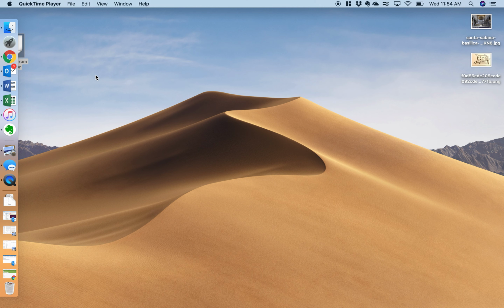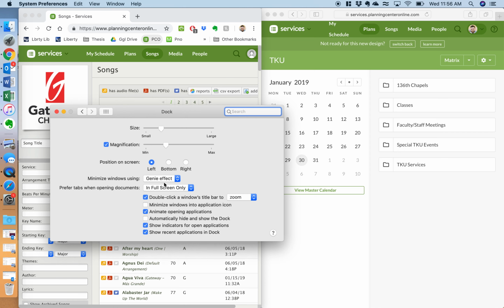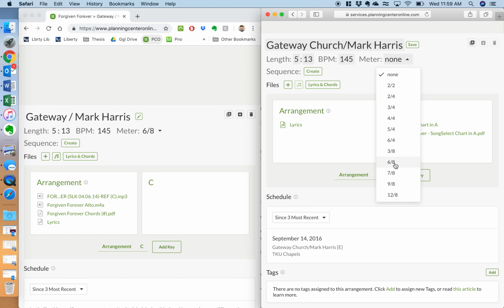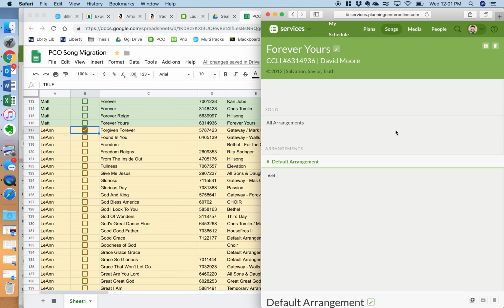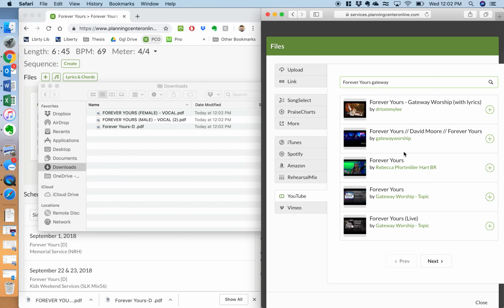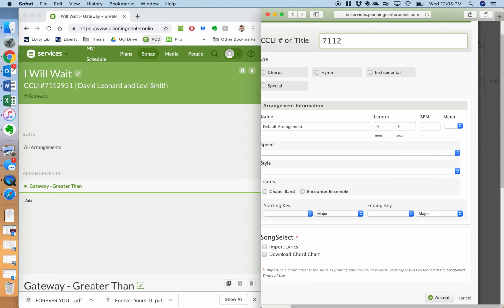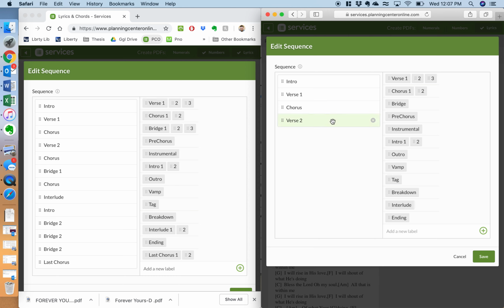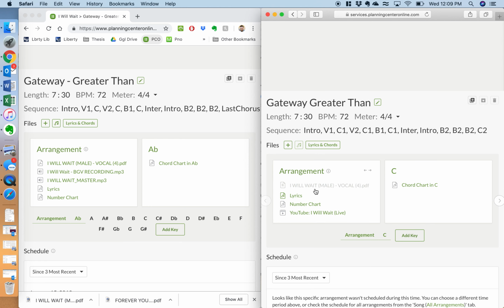PCO Song Migration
How to migrate song content from one PCO account to another.